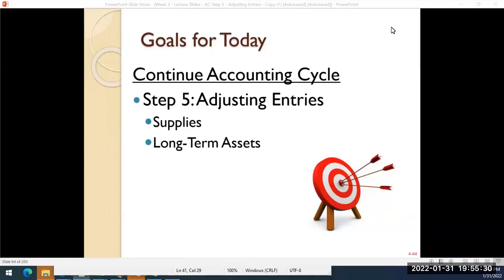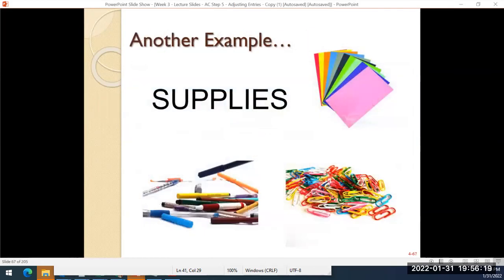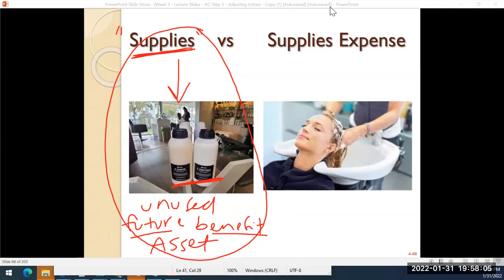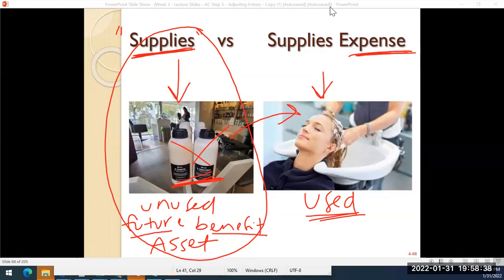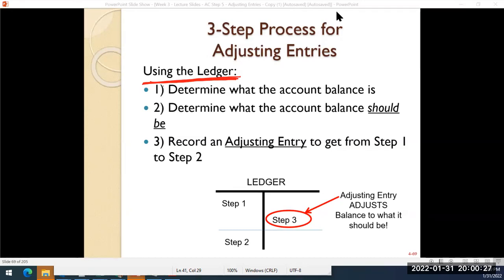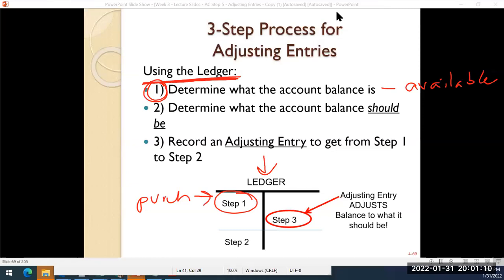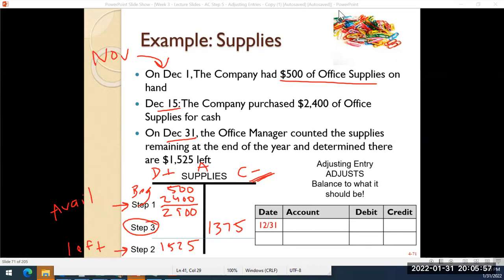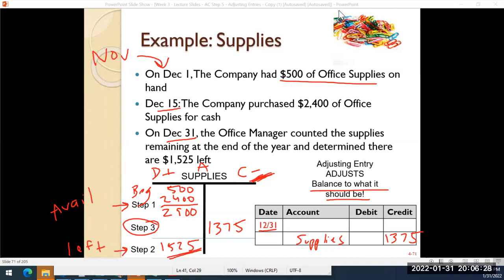Supplies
How to record Adjusting Entries for Supplies using the ledger and 3-step Process